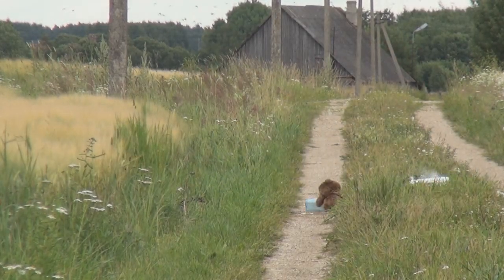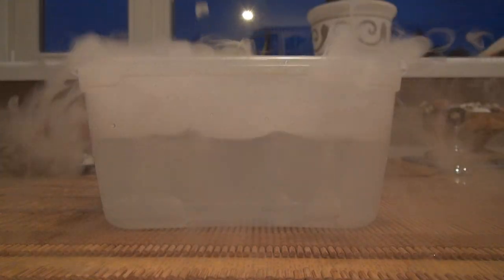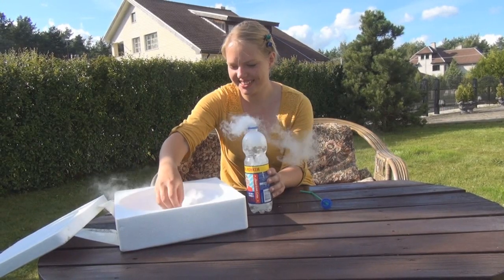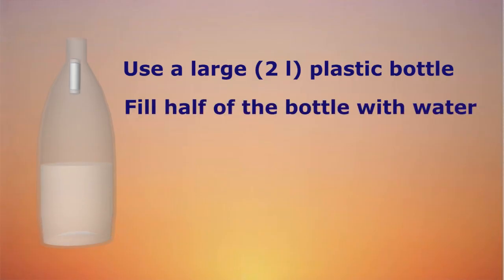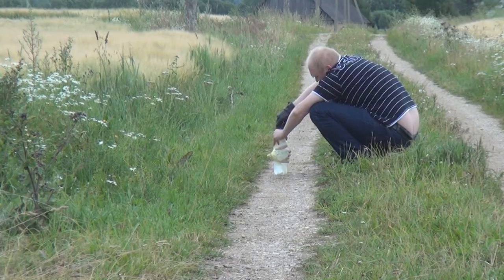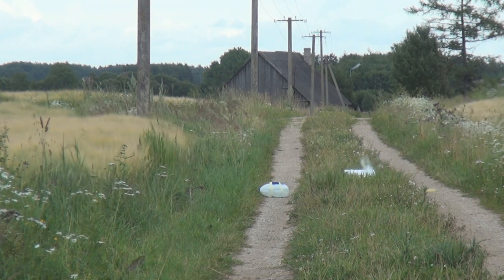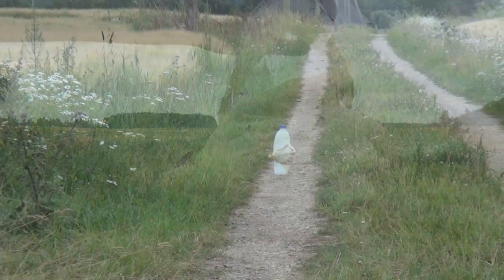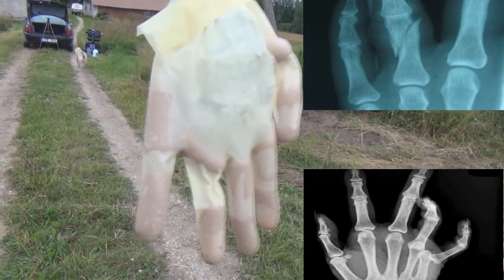Dry Ice Bomb - How to Make it Yourself (DIY)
This is a dry ice bomb and in a moment ill show you how easy it is to make one. I will also show you what happens if such a bomb goes off in your hand. Interested?
Dry ice is frozen carbon dioxide and at room temperature it sublimates which is going directly from solid to gas phase. This process is even more intense if dry ice is immersed into water.
If this process takes place in a sealed container like a plastic bottle, then the pressure rapidly increases. Eventually the bottle material fails and this leads to a huge explosion.
Now if you are going to make this bomb then there are a few things you should know to do it safely.
The most important thing is to make sure the bomb doesnt go off in your hand and for that you need to delay the explosion.
This can be done by using a larger, 2 litre plastic bottle. Fill a bit over half of the bottle with water and be sure you have plenty of air left in it. After that throw a lot of dry ice in it – if you put too little then the bottle might not explode and remains dangerous for a long time.
Before sealing the bottle, i would recommend squeezing the bottle aswell. That way you can feel the pressure building up in the sealed bottle and if you can feel that the bottle has become solid hard, then thats the moment where you should be already 10 meters away from it as it is about to explode.
Before setting up the bomb, make sure it is outdoords, not in a city          and away from windows. Also see to it that no children or animals are nearby who might want to go investigate the unexploded bottle.
Also i would recommend having an airgun available nearby in case the bottle does not blow – that way you can defuse it from a distance by shooting a hole in it.
This bomb is still quite unpredictable and in order to demonstrate what happens if things go wrong, i prepared an artificial hand by putting sousages inside a rubber glove.
As you can see the hand is quite messed up and in a real scenario the blast may rip off fingers, dislocate joints, break bones and cause severe damage to the whole hand as the released shockwave also causes destruction on the cellular level.